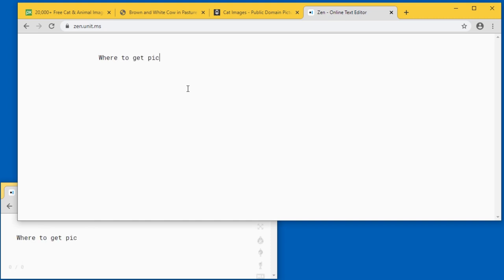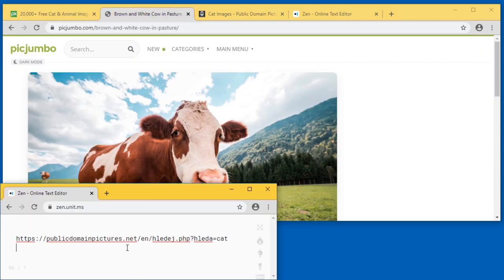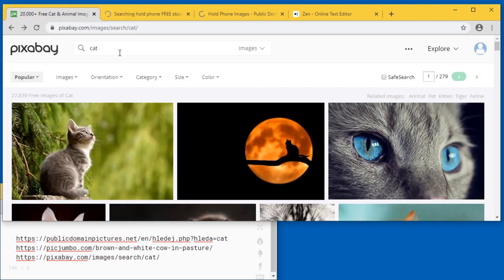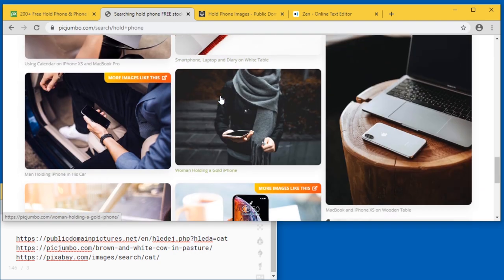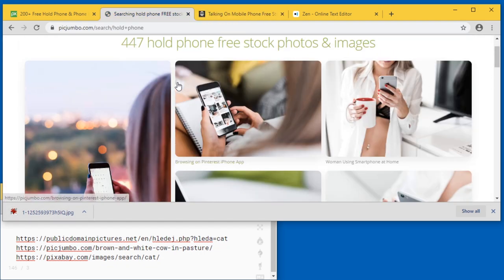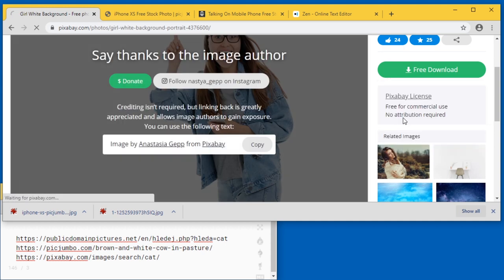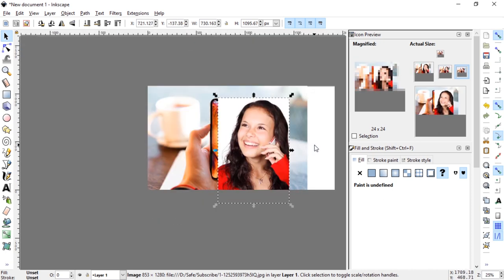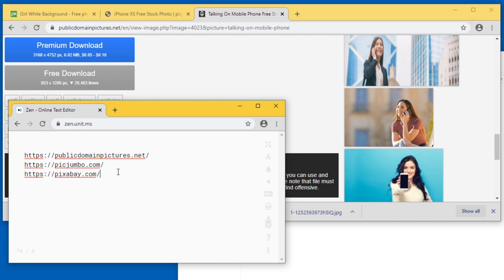Top 3 Free Stock Photo Sites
My top 3 public domain/cc0 photo websites. Revealing where I search for stock photos and pictures when I need some excited faces for my thumbnails or cool cats for video slideshows AND MORE! How to get rid of backgrounds the most effective way (with a bit of cheating)
You can use search function on these sites. You will have to look out for ads for paid photos, unless you have a budget. Download is free, although registration MIGHT be required - at least to get access to high resolution images. So far I didn't have to pay for any photos/pictures from these sites.